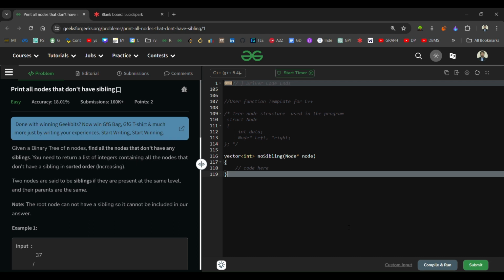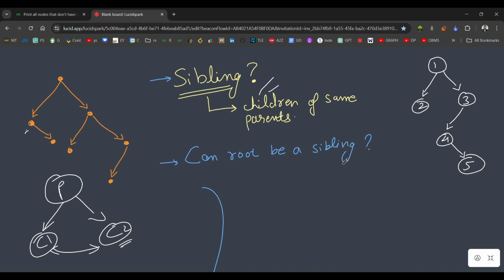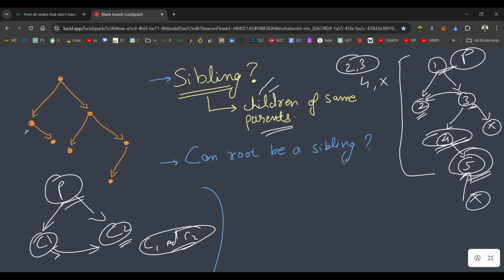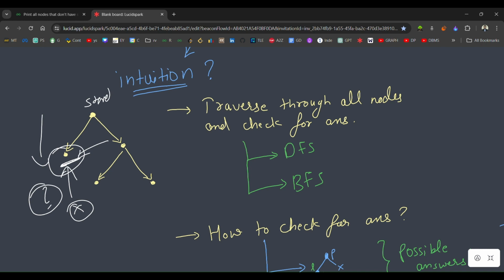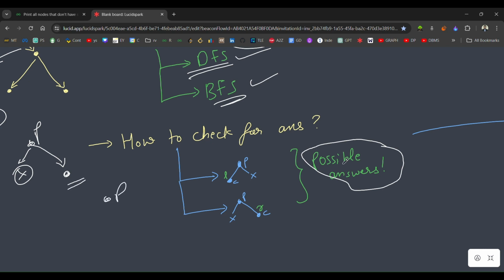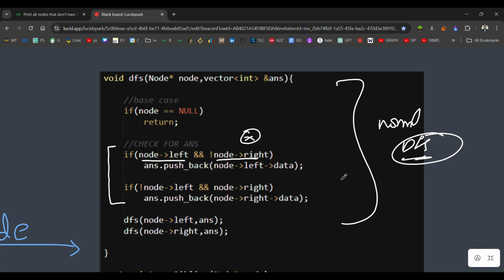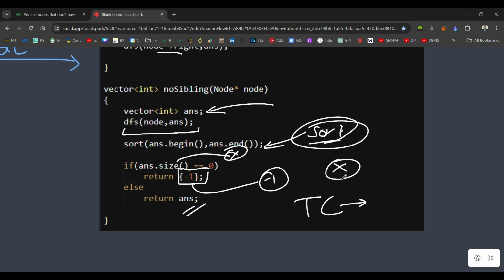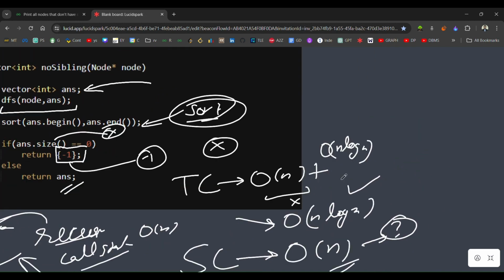Print all nodes that don't have sibling | BFS or DFS | TUTORIAL - 37 | DSA PLAYLIST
Hi guys, In today's tutorial, we're diving into a key concept in data structures and algorithms using C++ - printing all nodes in a binary tree that don't have a sibling. Whether you're new to programming or an experienced coder looking to refine your skills, this video is designed to guide you through this specific problem.

In this comprehensive guide, we'll walk you through the step-by-step process of how to use either Breadth-First Search (BFS) or Depth-First Search (DFS) to find and print nodes without siblings. You'll gain a deep understanding of the concepts and techniques required to solve this problem efficiently.

Key topics covered in this tutorial include:

- Understanding the problem of nodes without siblings in a binary tree
- Explaining how BFS and DFS can be used to approach the task
- Implementing solutions in C++ with clear, detailed explanations
- Testing the code with various binary tree examples to ensure correct results

Whether you're a student, an aspiring developer, or someone looking to enhance your C++ and data structures skills, this tutorial will equip you with the knowledge and tools to tackle similar challenges in your coding journey.